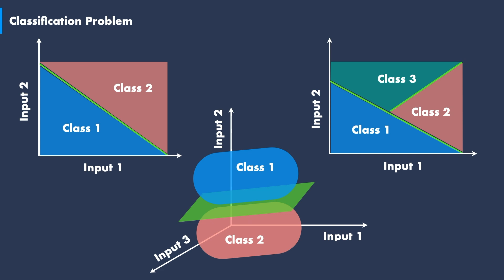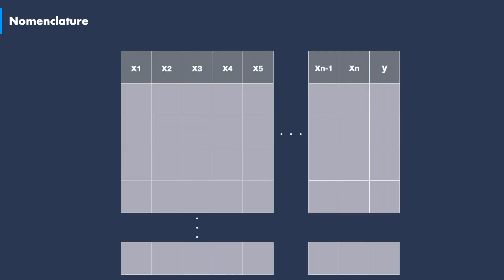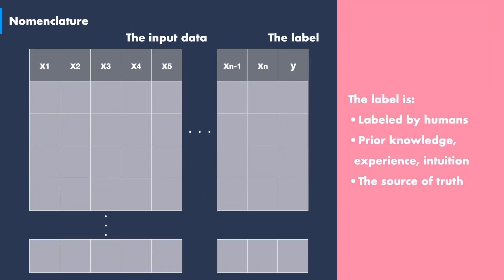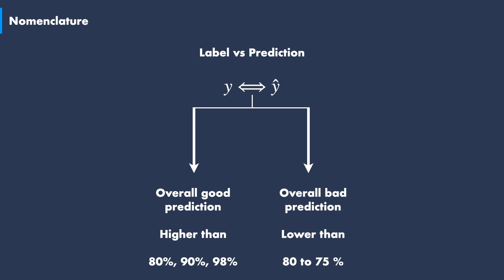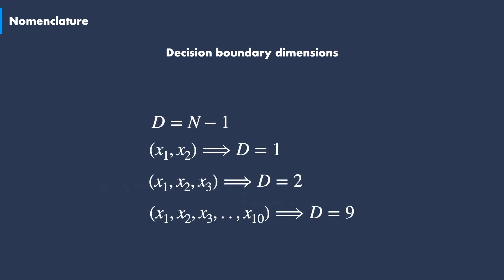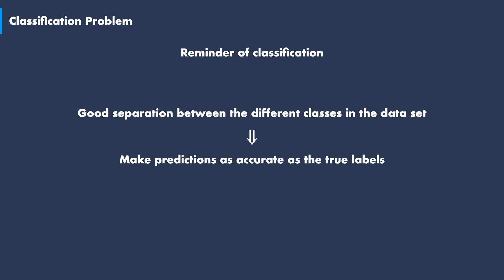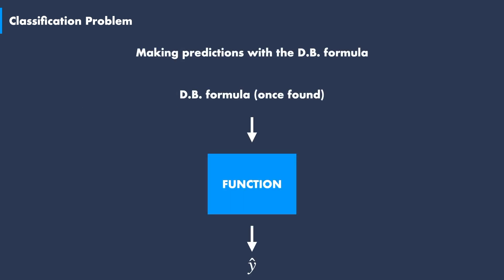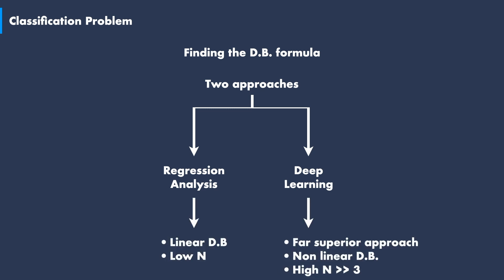Naming Conventions In Deep Learning - Ep. 2 (Deep Learning Fundamentals)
In this second video of the Deep Learning Fundamentals series, we discuss some relevant nomenclature and talk broadly about the two main routes to solving classification problems. Namely: regression analysis and deep neural networks.